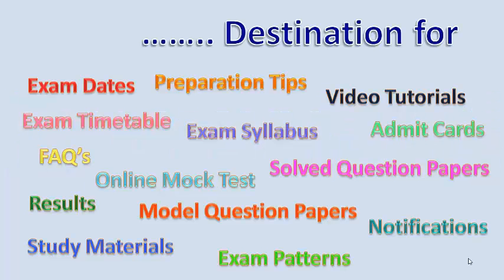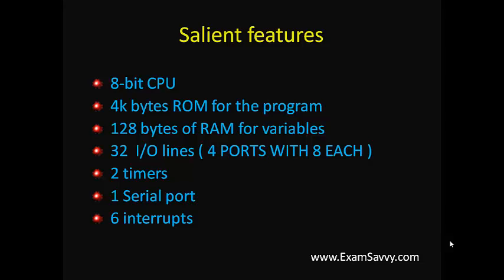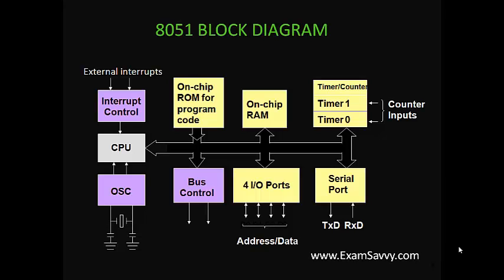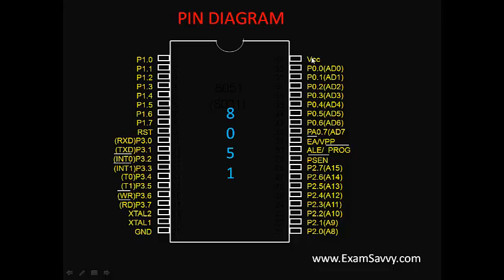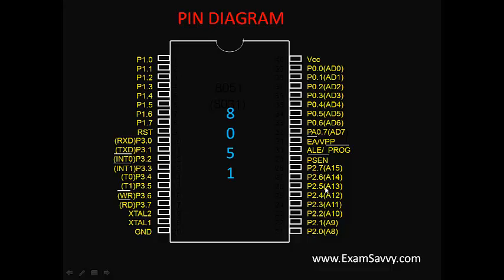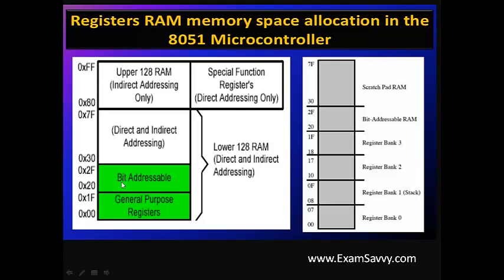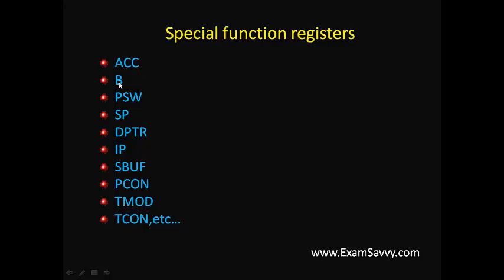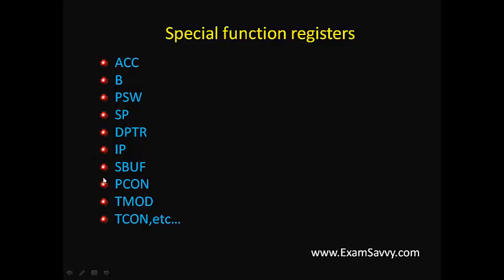8051 Microcontroller Architecture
This video covers the internal architecture ,pin diagram,registers RAM memory location and some of the special function registers of 8051 microcontroller. Hereby, we can learn each and every block of architecture and also explained its pin details specially port pins and how all the registers are stored in memory, it may be general purpose or special purpose registers and what is its specified address.